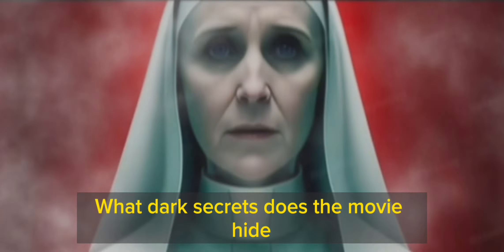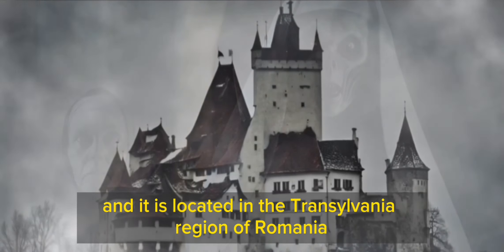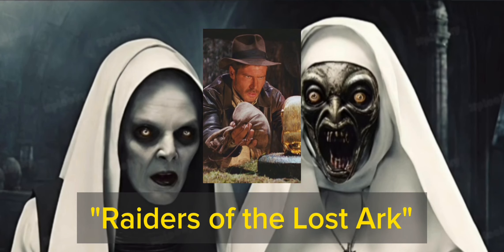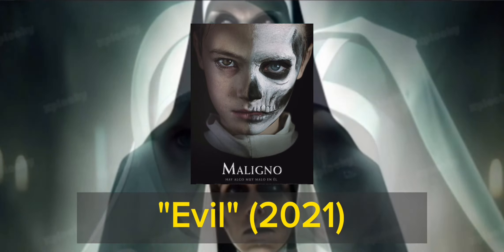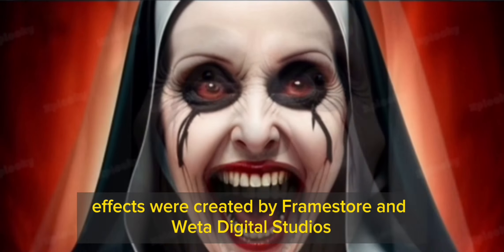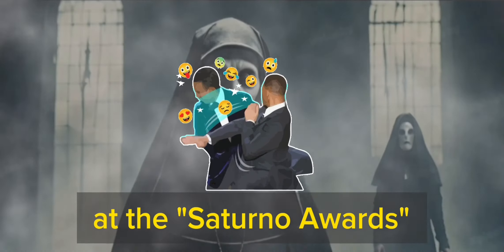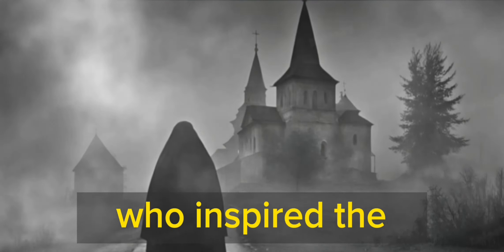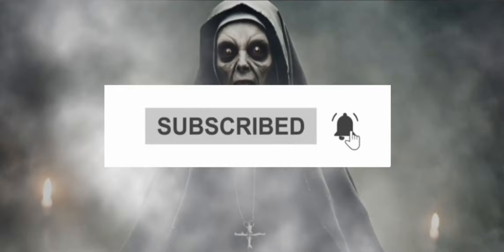💀The Nun 2💀 Dark Secrets 🫢that will leave you Sleepless😱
🤫What secrets does the movie "The Nun 2" 💀 hide?

In this video, Xplooky tells you 20 curiosities about the movie "The Nun 2" 💀 that will leave you speechless.😱

Discover:

The true story that inspired the film.

The secret cameo of a character from "The Warren File."

The scene that was removed for being too scary.

The hidden meaning of the film.